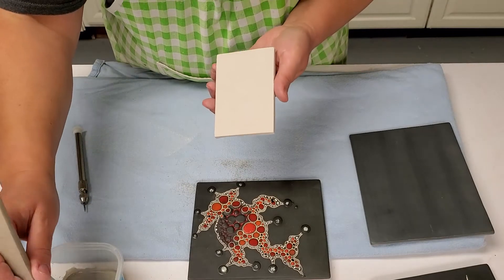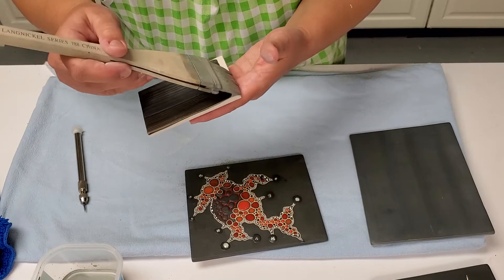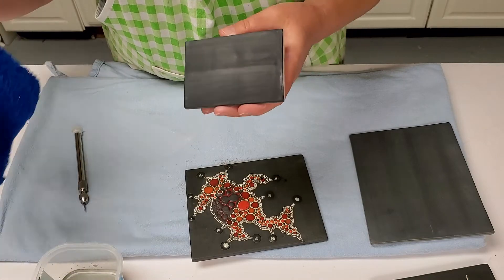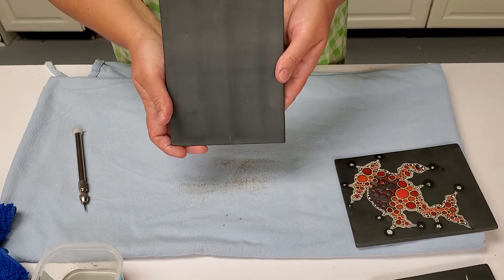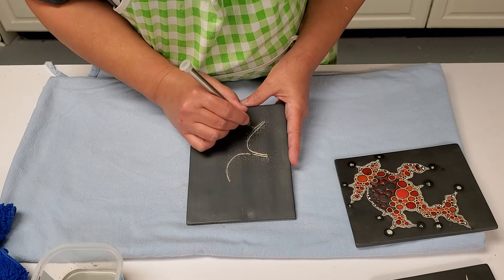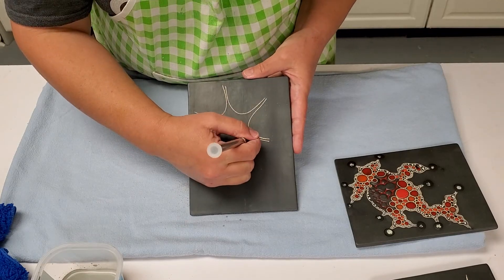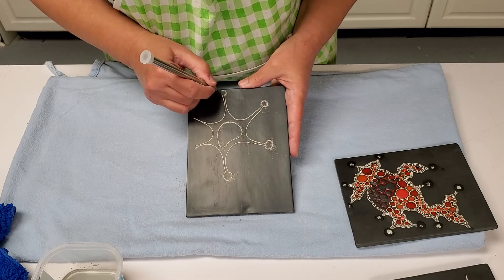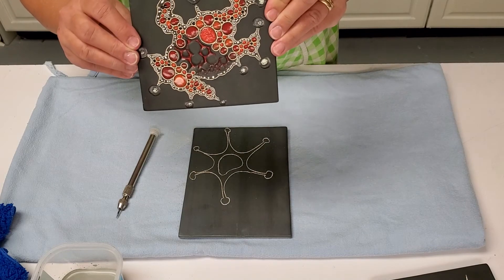OCAG Artist Sasha Bakaric